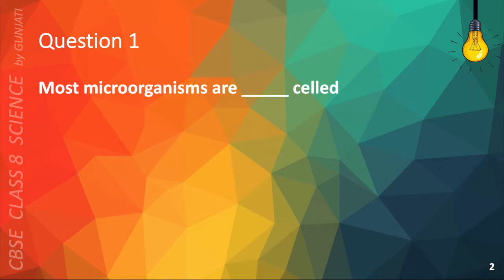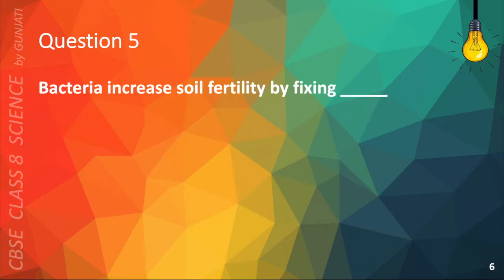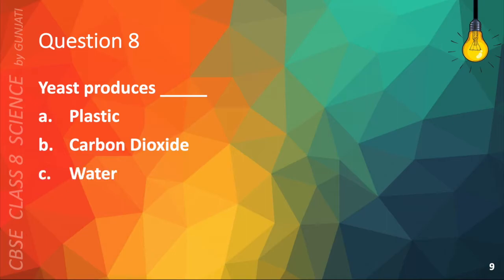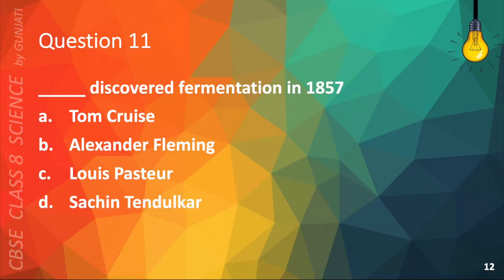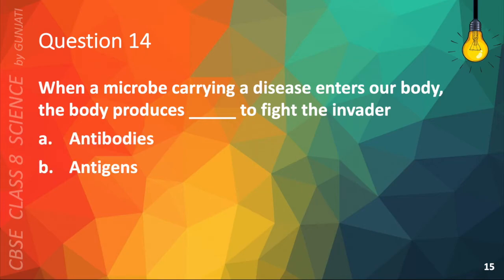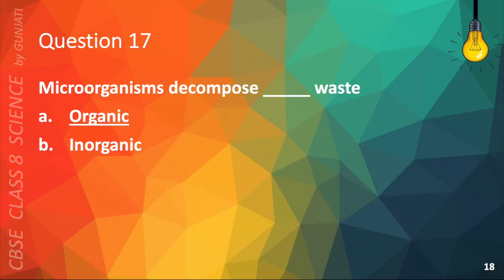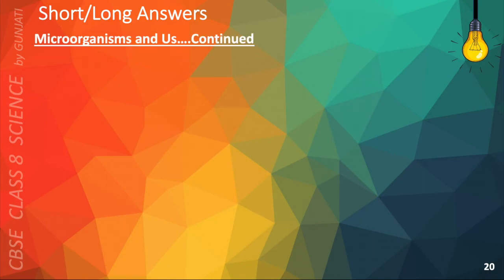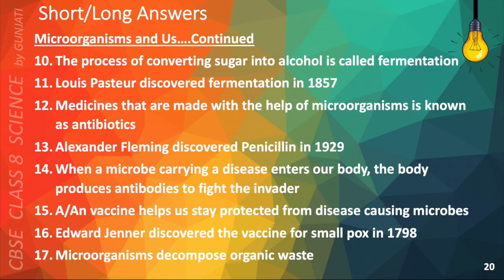NCERT CBSE Class 8 Science - Chapter 2 Part 2 - Microorganism: Friend & Foe - Quiz & Question Answer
Chapter 2: Microorganism: Friend and Foe, Part 2: Microorganisms and Us

In this Class 8 Science video, we discuss Part 2: Microorganisms and Us of Chapter 2: Microorganism: Friend and Foe

Please use the link below to watch all videos of Chapter 2: Microorganism: Friend and Foe, in one go